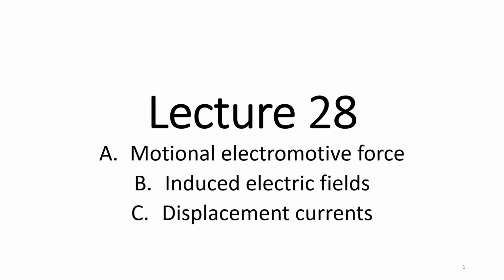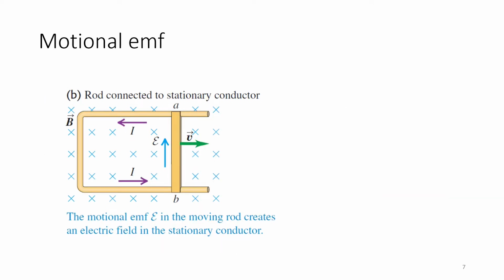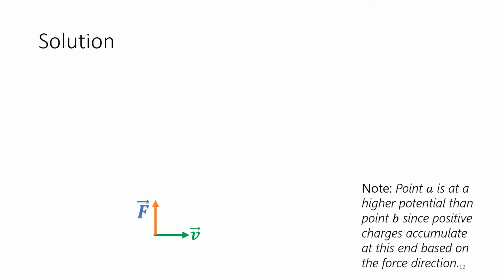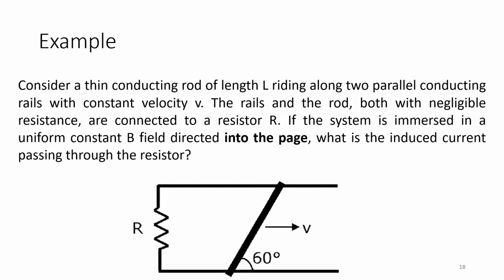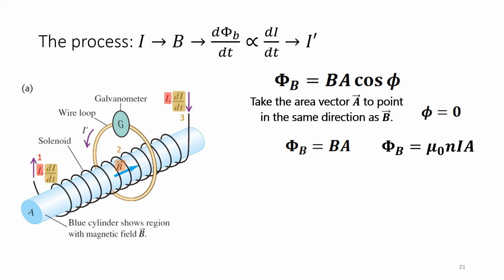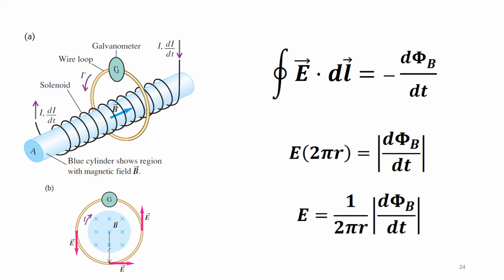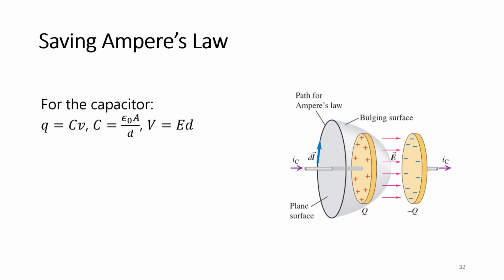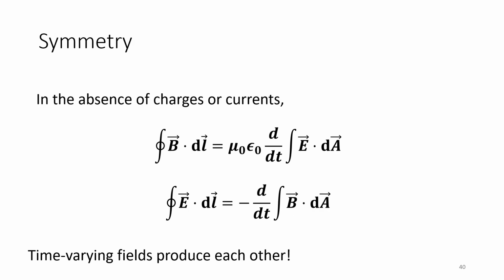[Physics 72] Lecture 28 - Motional EMF, Induced Electric Field, and Displacement Currents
0:00 Intro
0:20 28A - Motional EMF
14:50 28B - Induced electric fields
23:32 28C - Displacement currents